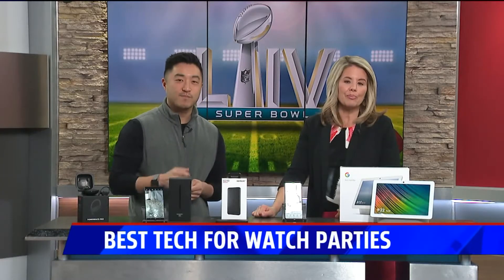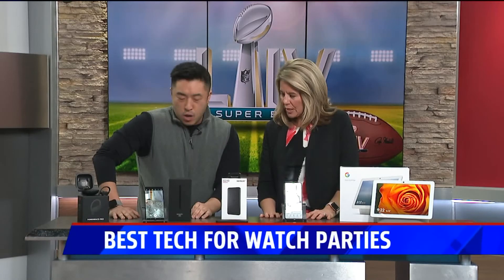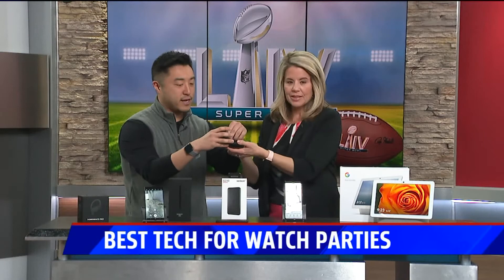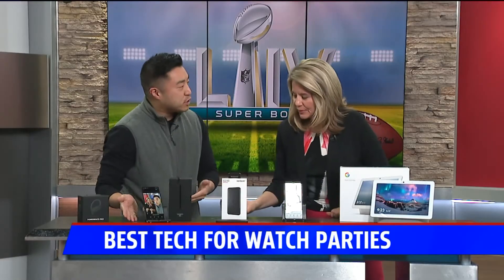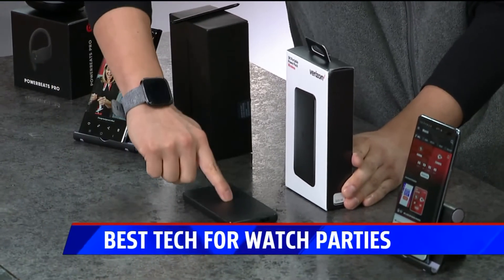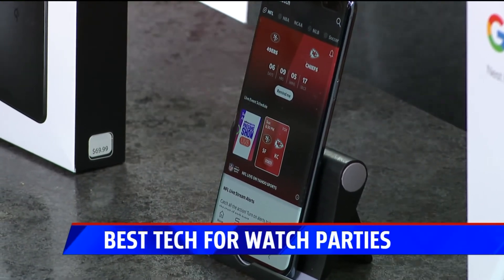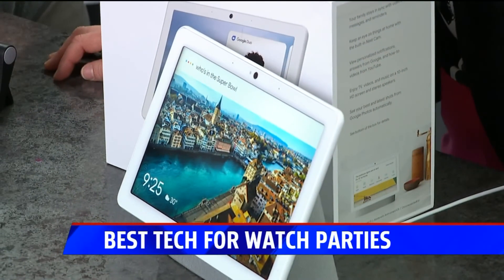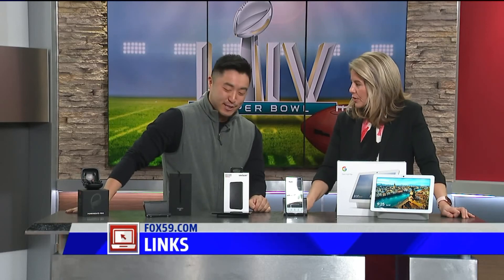High-tech devices to boost your Big Game viewing experience